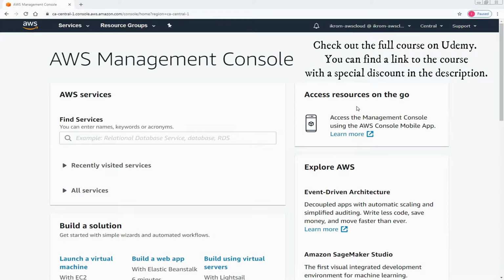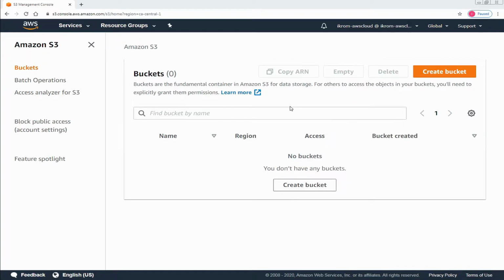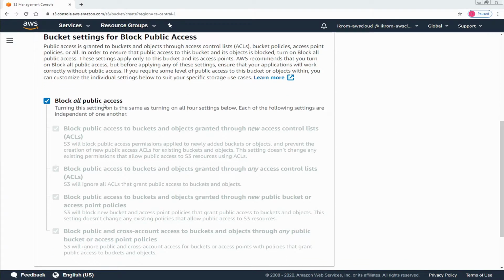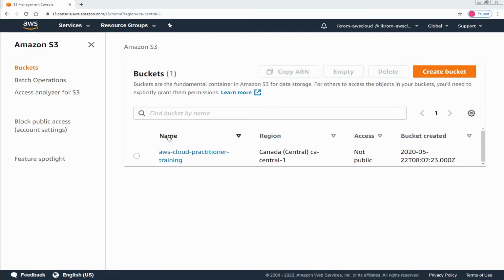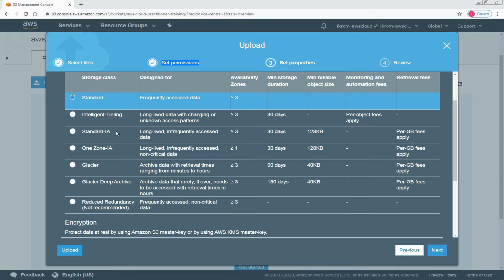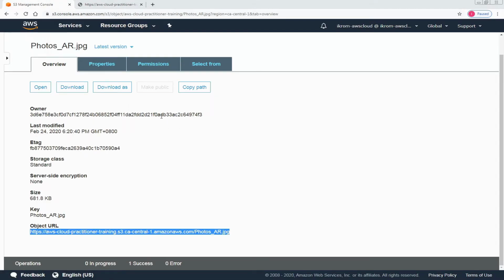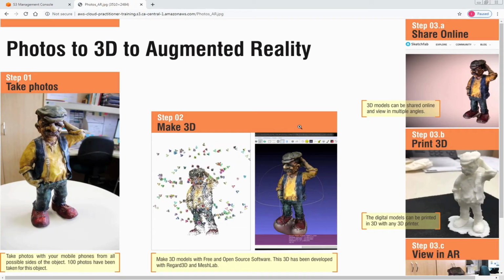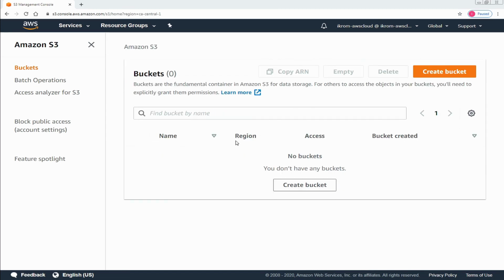AWS Certified Cloud Practitioner - Tutorial #20